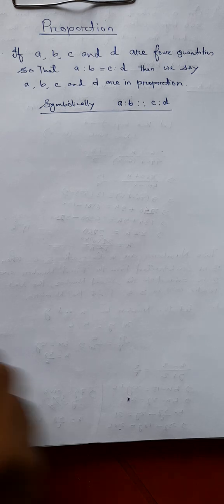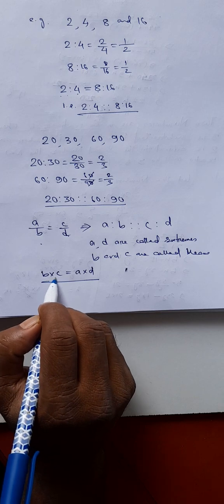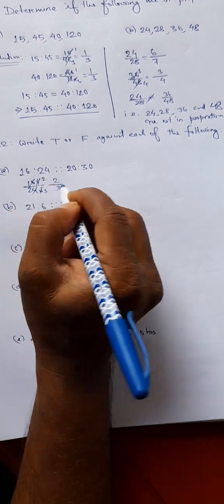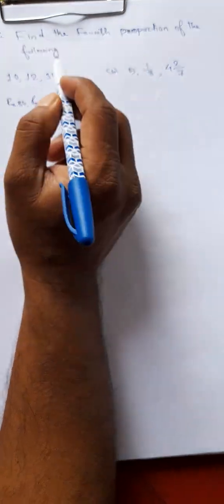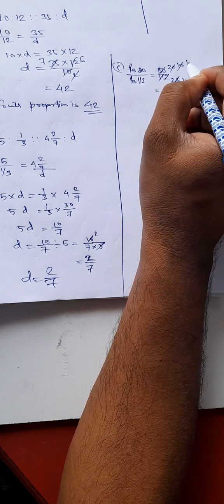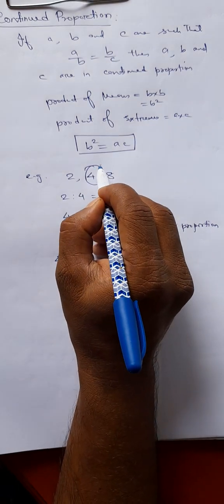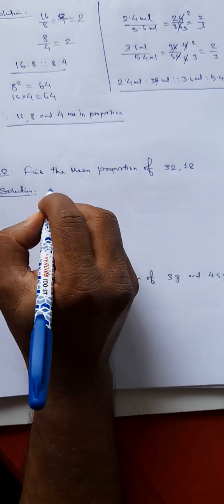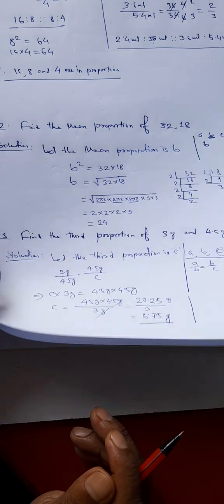(L12, CLASS VI, CBSE): PROPORTION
What is proportion? If a/b=c/d then ad=bc or we say product of means =product of extremes.
What is continued proportion? If a/b=b/c then a, b and c are called continued proportion.  Here b is called mean proportion.
How to find third proportion, fourth proportion, mean proportion etc. Let us discuss here.